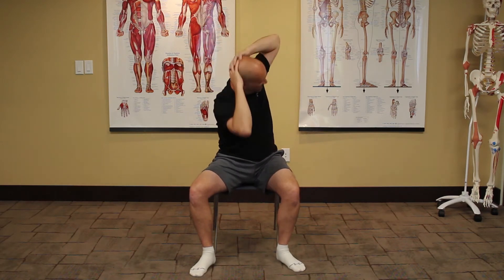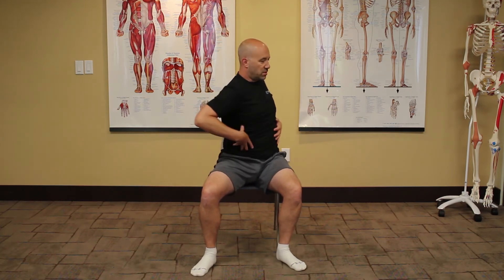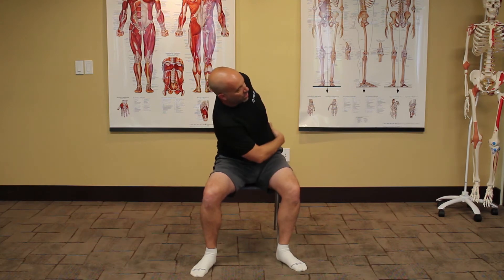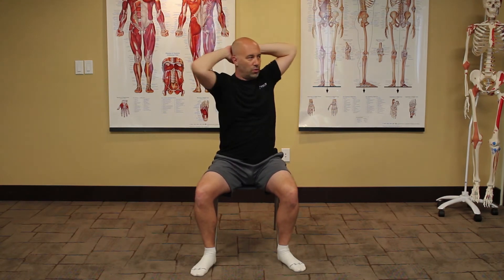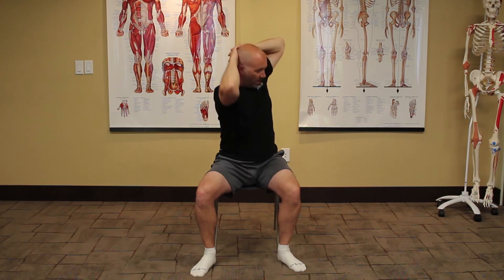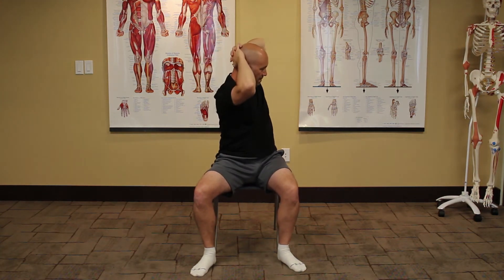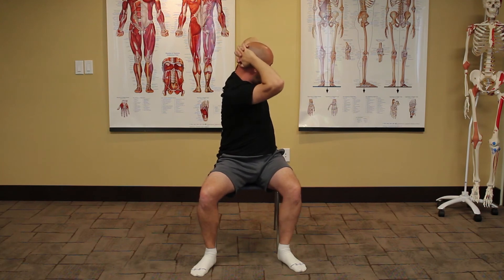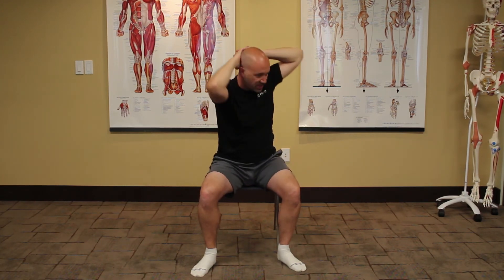AIS Side Stretch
If you regularly experience tension around your sides or midline, or
also looking to expand the depth of your breathing, this active
isloated side stretch is a fast and effective way to loosen up and
breathe deeper throughout the day. Check it out and let us know how it
goes!